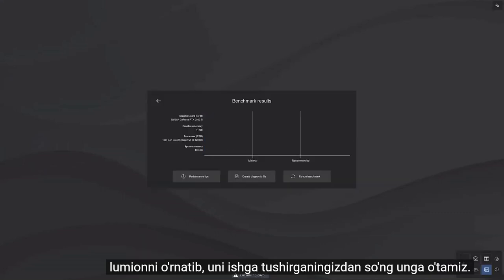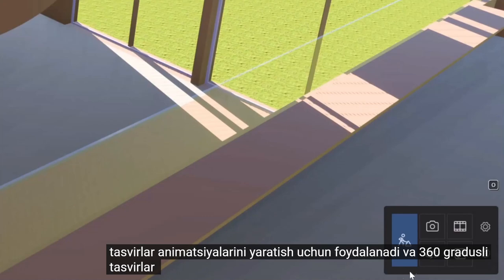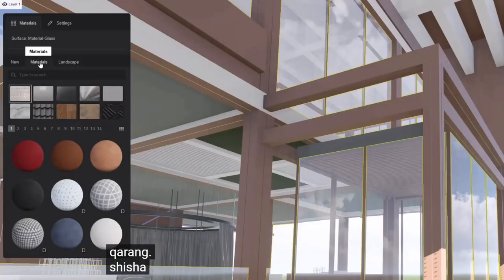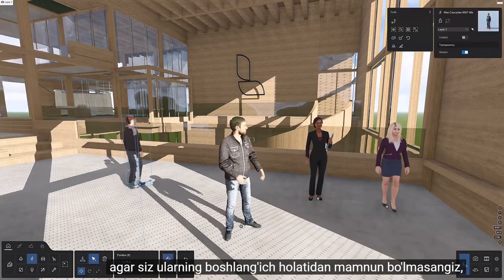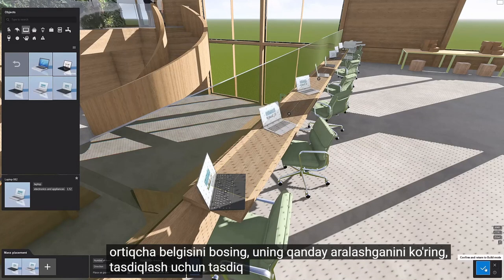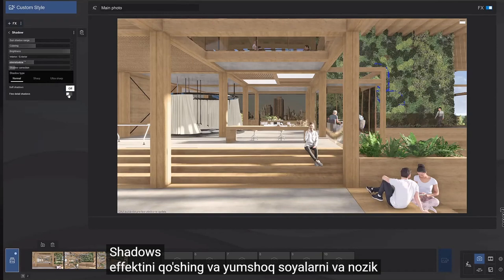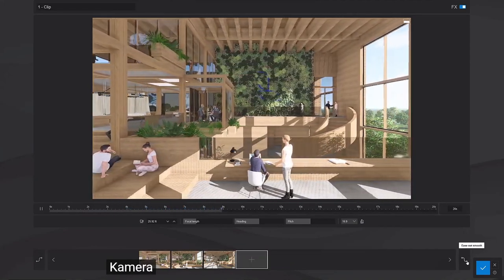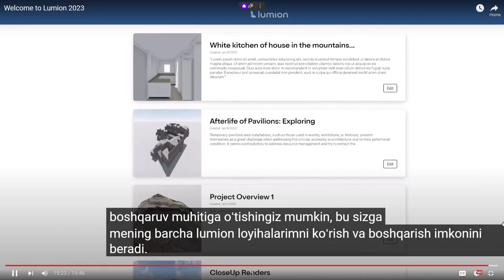YANGILANGAN LUMION12 AJOYIB YANGILIK RAY TRACING NEW LUMION2023 DOWNLOAD NOW DEMO WEB LUMION.COM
Bu taqdim etilayotgan animatsiyalar Arxitekturaga oid ishlar jamlangan O'zbekistondagi arxitekturani ko'rsatishga qaratilgan
Loyiha ishlari ijodiy hamda o'z ishimizni ko'rsatib bera oladigon programmlarda amalga oshiriladi. Bularga AutoCad, 3d Max, Lumion, Photoshop, CorelDraw, Adobe PremirePro,  Adobe AfterEffect, va Aqlli Bosh kerak bo'ladi
Loyihalar Video animatsiya holatida va Video Darslik ko'rinishida berib boriladi.
Musiaqalar esa loyihaga moslab tanlanadi. hozircha ruhsat so'rab olib turamiz
Yuqoridagi sahnalarni nastroykalari bu kanalda berib boriladi.